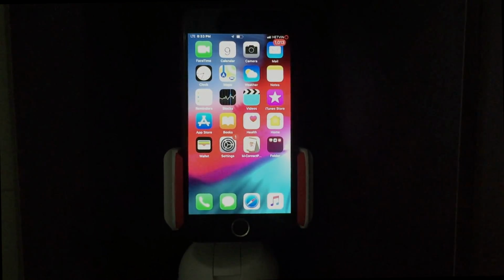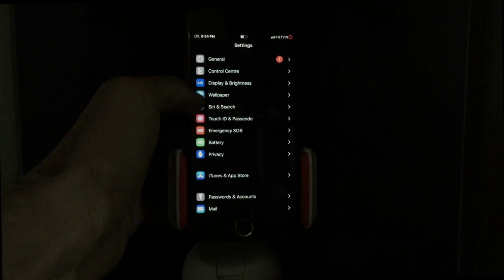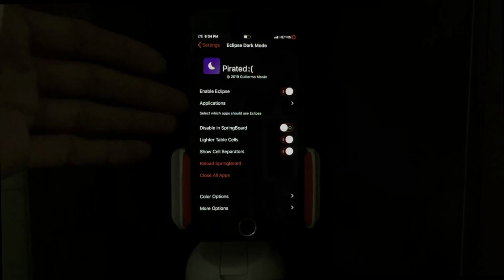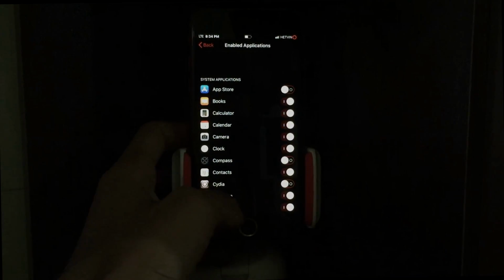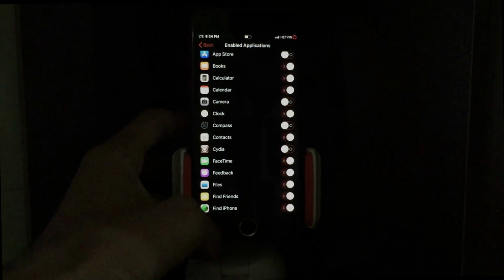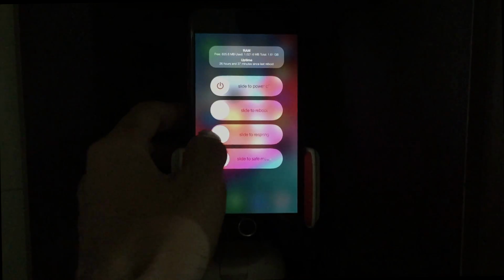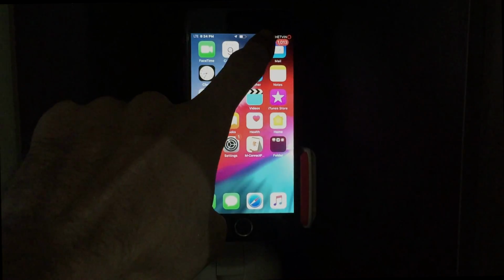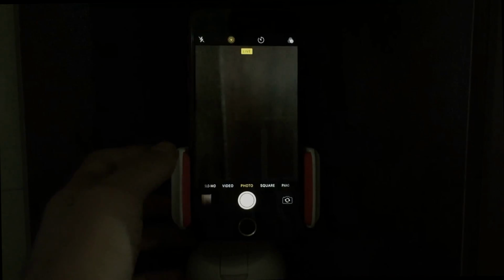How to fix Camera not working or hang up bug jailbreak ios 12/12.2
Thank you all for supporting me

bug - error = function of camera lost and camera hangs up after zoom in or zoom out and auto respring after few seconds

If you facing any kind of bugs or error even out of jailbreak or related pc / software /games and etc then write down in comment i will definitely help you to get rid of those errors

🔶Gadgets & Device used

🔶iphone 8 red (jailbroken)

🔶iphone 6 gold (stock ios)

🔶nikon d3400

🔶Hp zbook 15 g2

*If you have any queries or have any kind of problem in your iphone you can be in touch with me

or you can comment down here

 Feel free to help you anytime

Keep support me and dont forget to hit the like & subscribe button and for more videos hit the bell icon too so you can easily get my new video share it with your friends and be in the jailbreak community